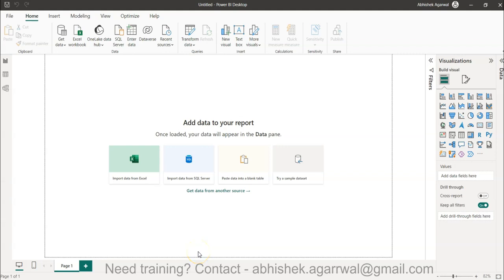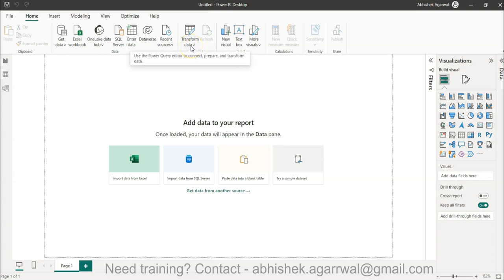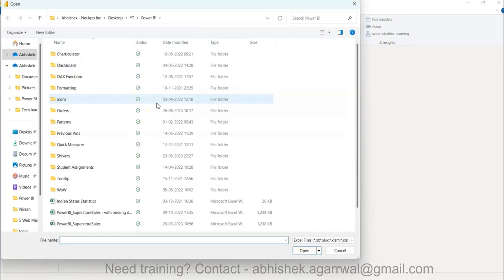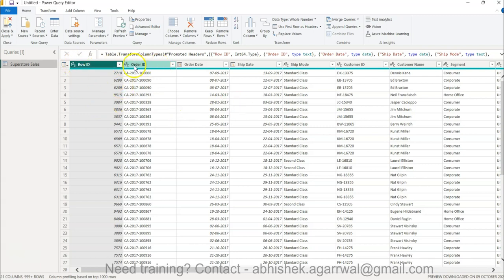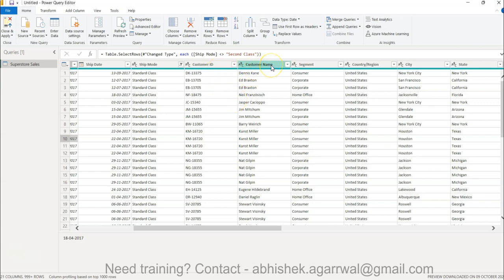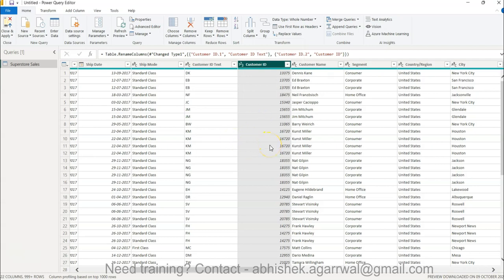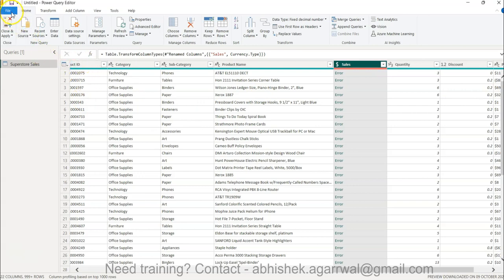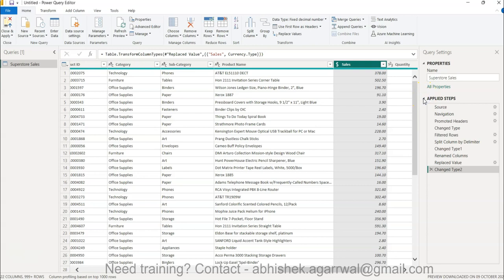Power Query Introduction | Data Cleaning in Power BI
Power Query Tutorial for beginners where along with introduction and overview of power query, I am also showing you some of the basic data cleaning steps like renaming column, filtering values, showing query settings pane to properly introduce you this power software.